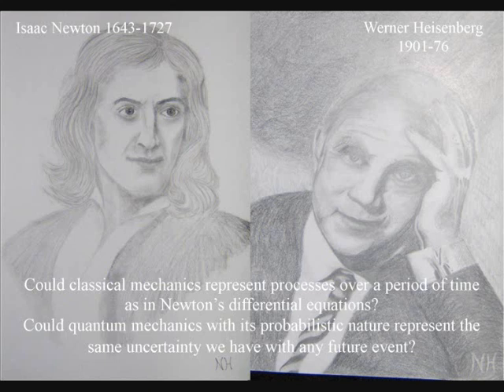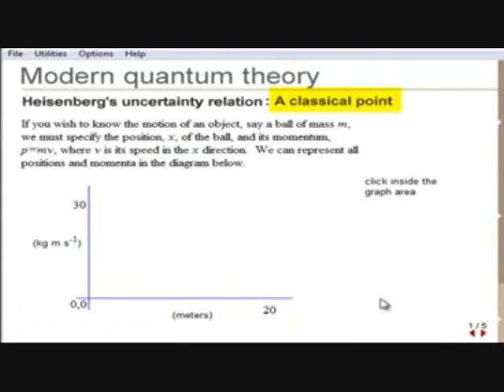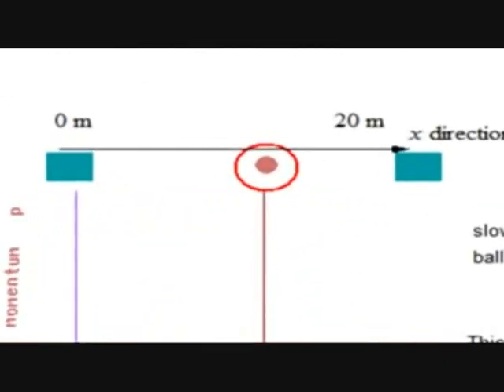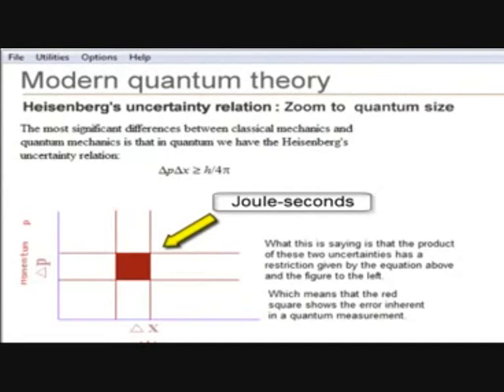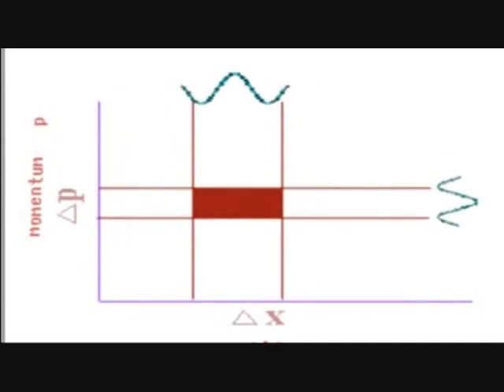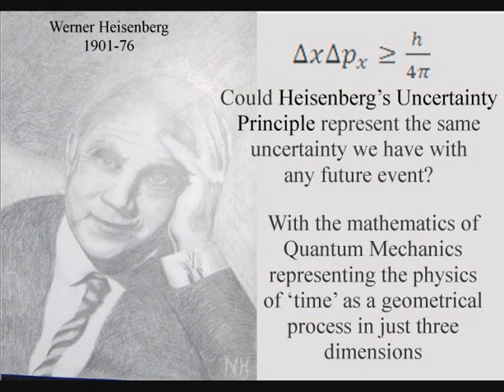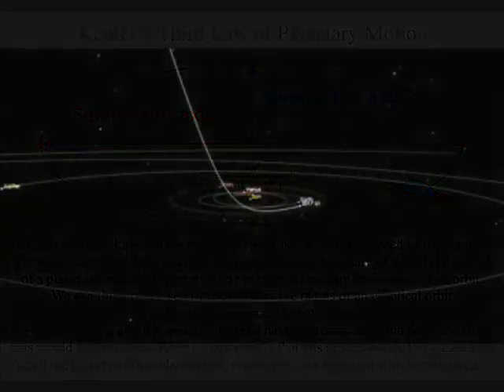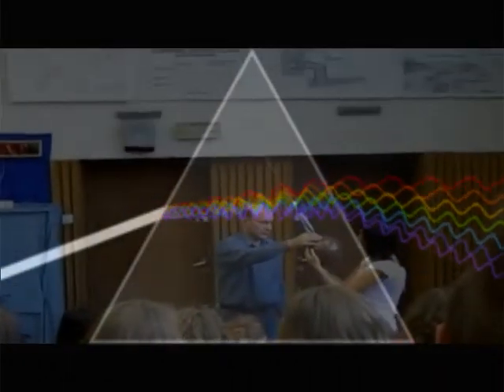The coming together of Classical and Quantum Physics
Before we can understand how classical mechanics and quantum mechanics can come together representing one universal process we need to understand the difference between the two. The main difference is, we cannot know the precise position and momentum of a quantum particle at the same time and this is represented by Heisenberg’s Uncertainty Principle ∆×∆pᵪ≥h/4π. Newton’s classical mechanics is very beautiful with it we can calculate the motion of the planets. This gives us the ability to predict where a planet will be at any future date. But there is uncertainty in classical mechanics, because at any future date we could have a large object come into the reference frame of a planet and distort its orbit. This uncertainty is inane to all aspects of classical mechanics. We can set up an experiment in classical mechanics and within the isolated reference frame of the experiment we can predict the outcome every time. This is because the experiment is based on the laws of physics and may have been done many times before. But there will always be the uncertainty that something outside the isolated reference frame of the experiment will distort the outcome. For the nature of the universe is not based of isolated reference frames it is based on an interactive process that in this theory can be represented at the smallest scale by the mathematics of quantum mechanics in the form of Heisenberg’s Uncertainty Principle.